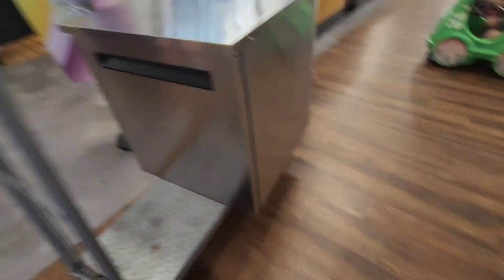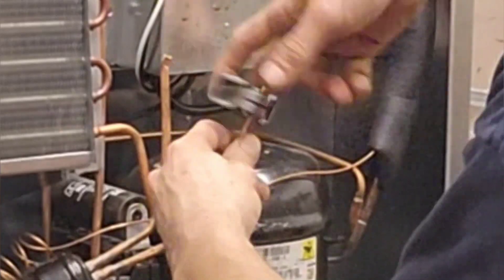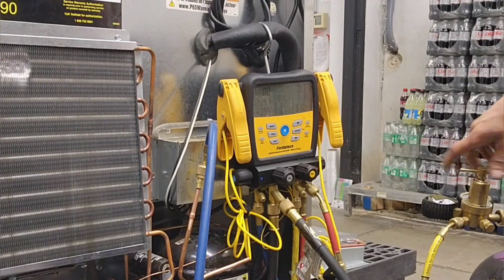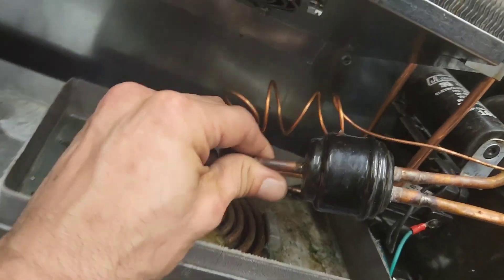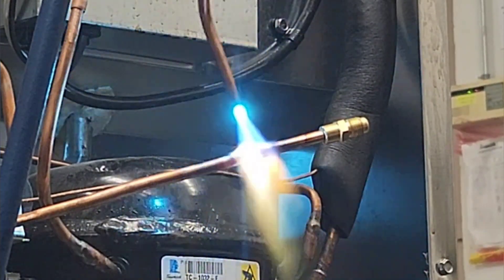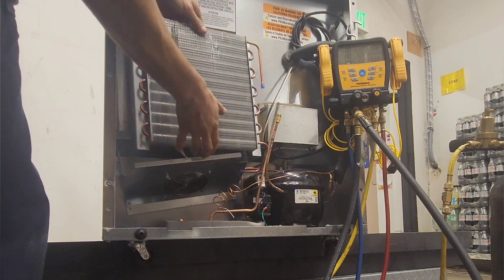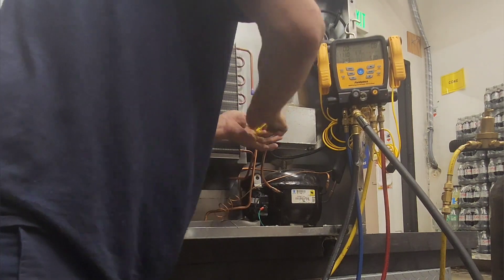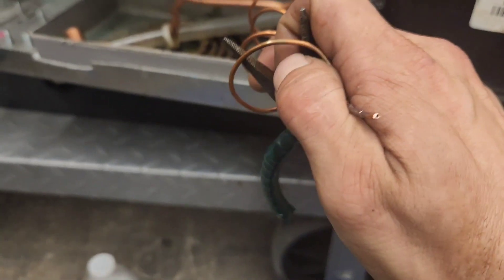R290 Coil Replacement on Sealed 2.5 oz System